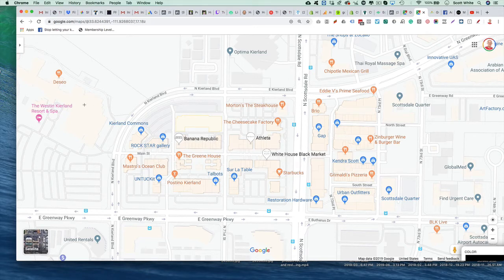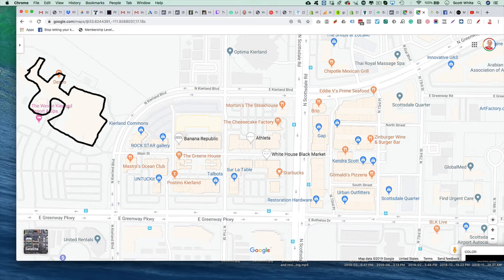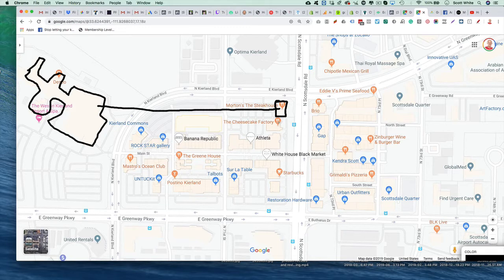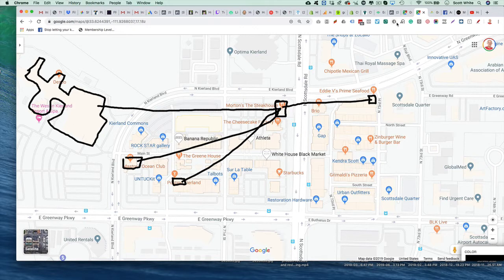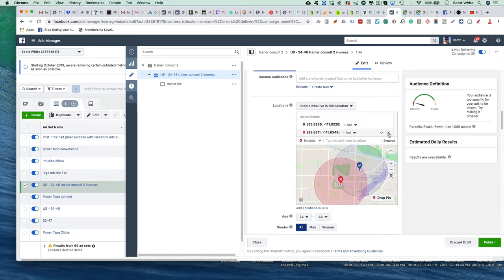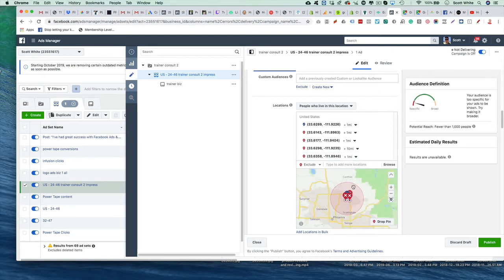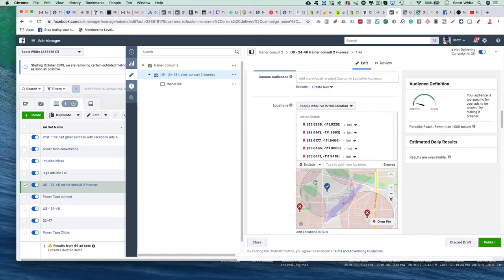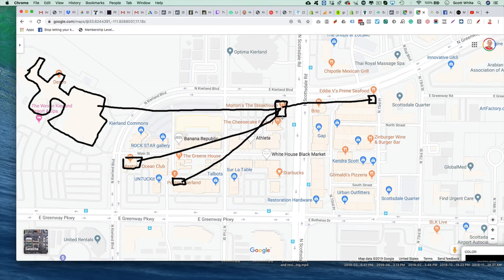Understanding Geofencing Vs Geotargeting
Learn how Geofencing works and how you can geotarget locations more effectively.